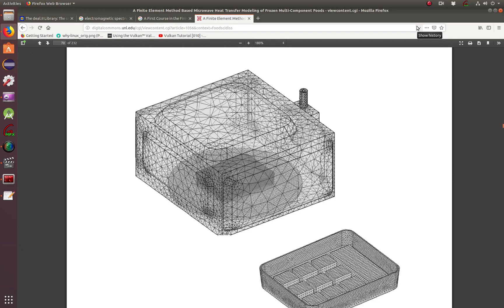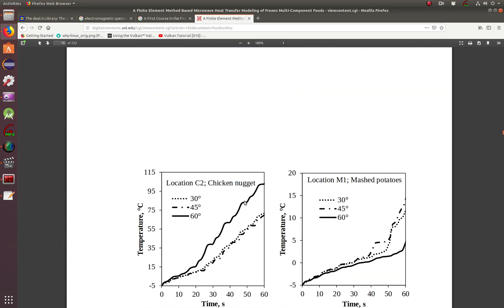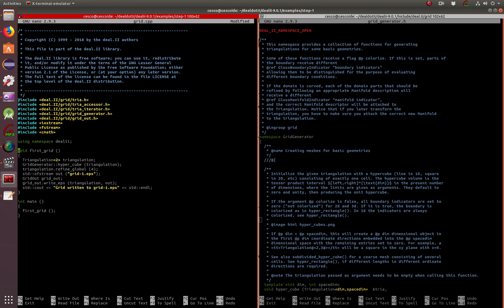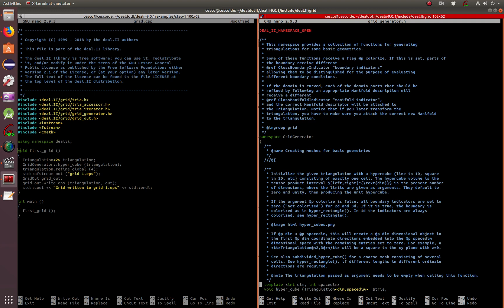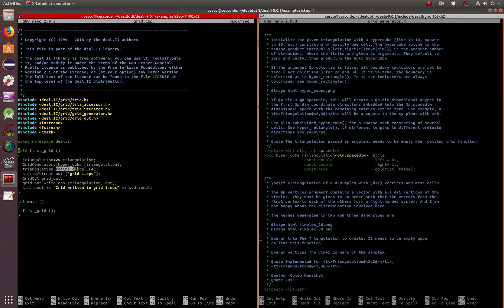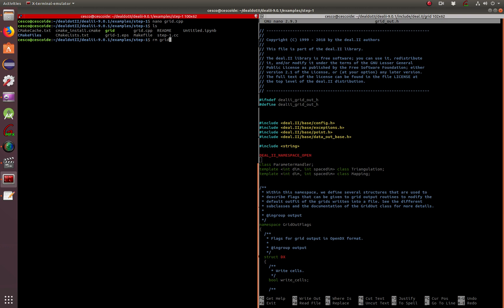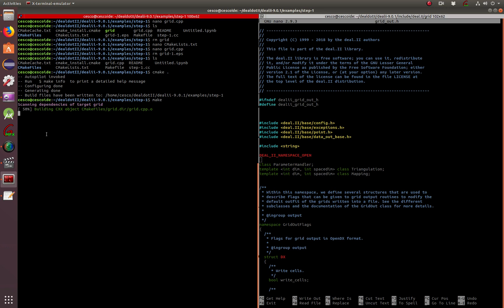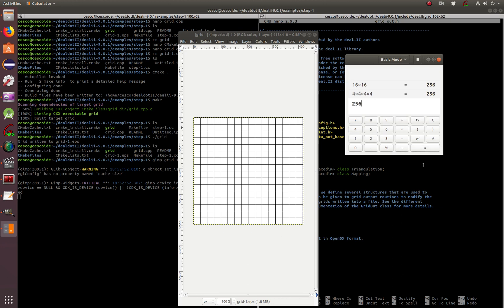Deal.II Tutorial 3: Creation of your first mesh with DEAL.II on Linux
In this tutorial we go over how we can create our own first mesh using the DEAL.II Finite Element Method Library.